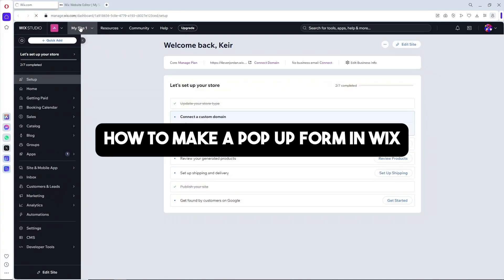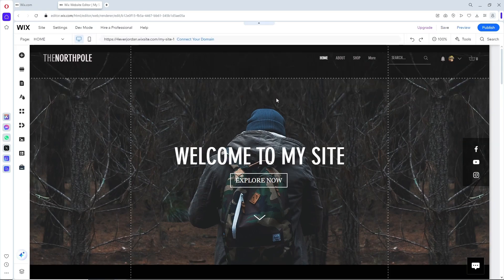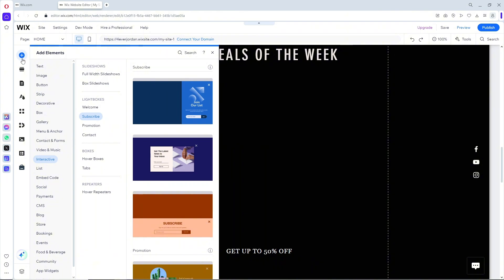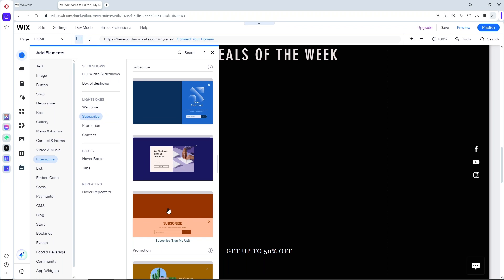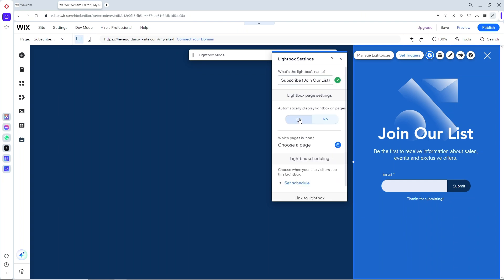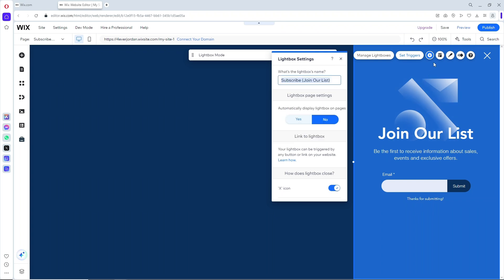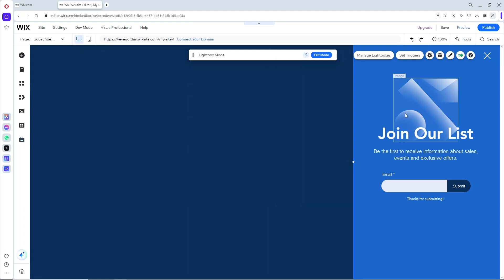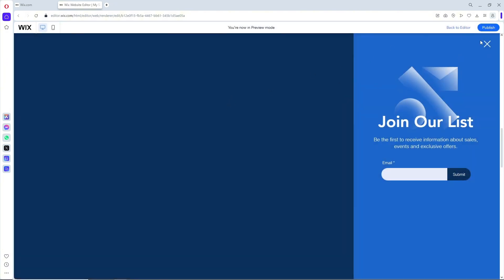How to Make a Pop Up Form in Wix (QUICK GUIDE)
Wonder how to add a pop up on Wix website? Here's how to add a popup on wix.com website. Watch this video and learn how to create pop up form in Wix.